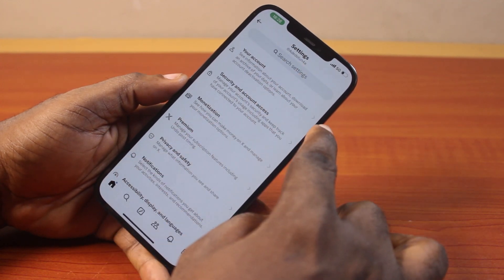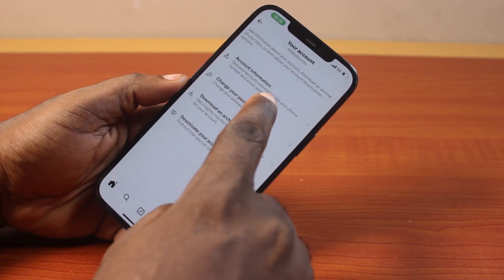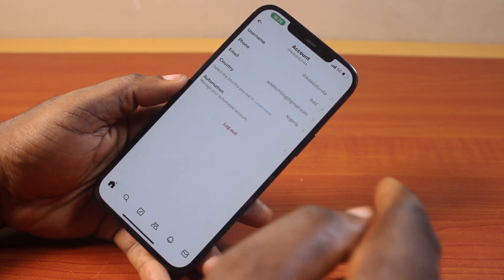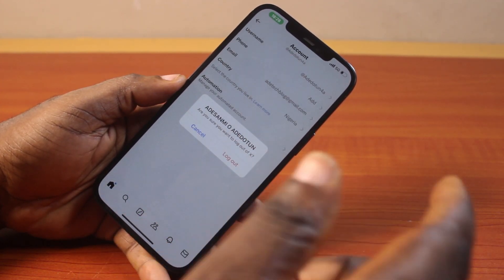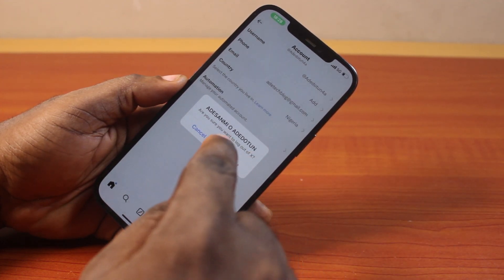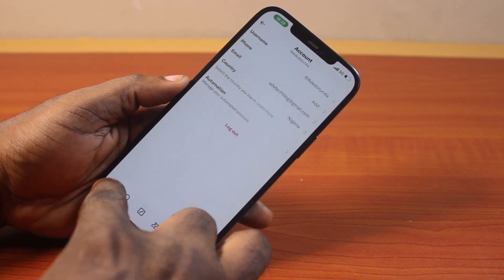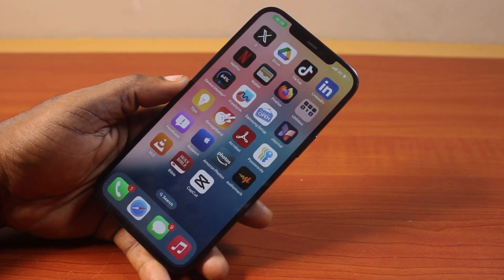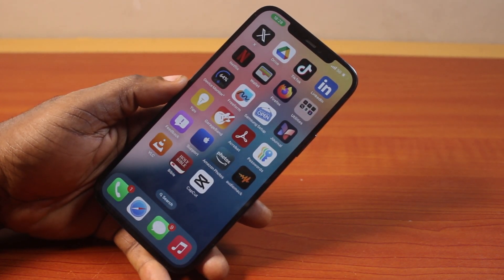How to Log Out X(Twitter) Account on iPhone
How to Log Out X Account formerly Twitter Account on iPhone.